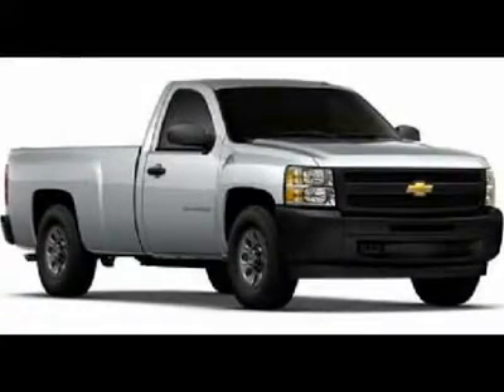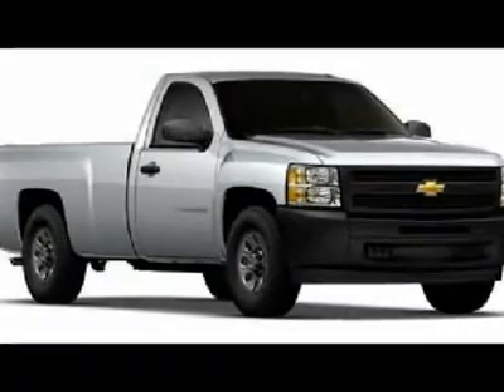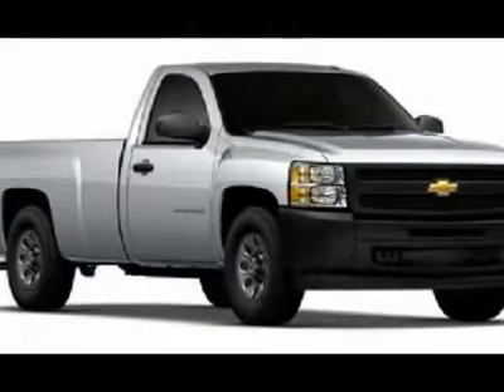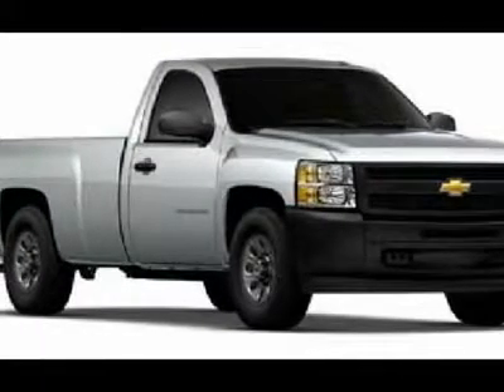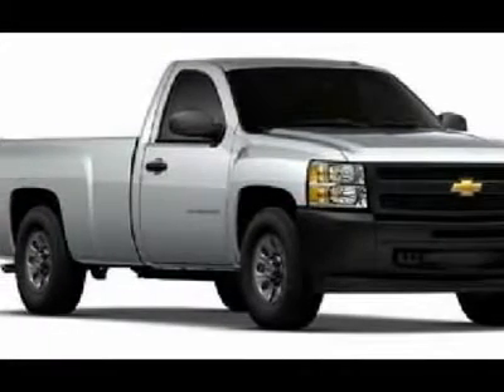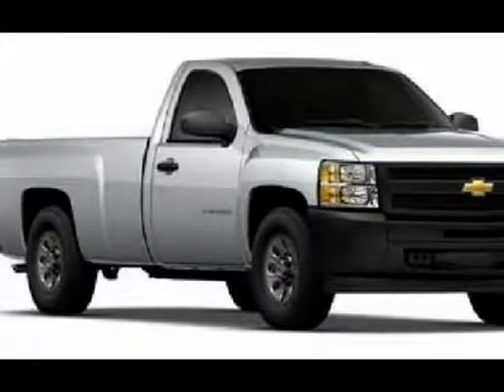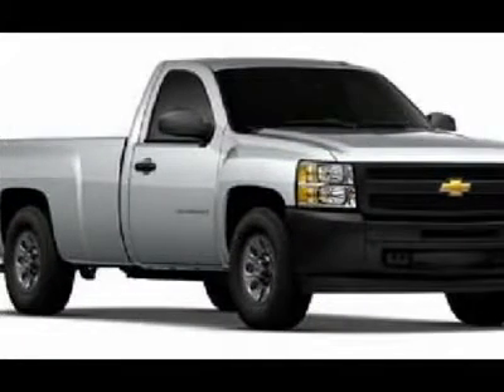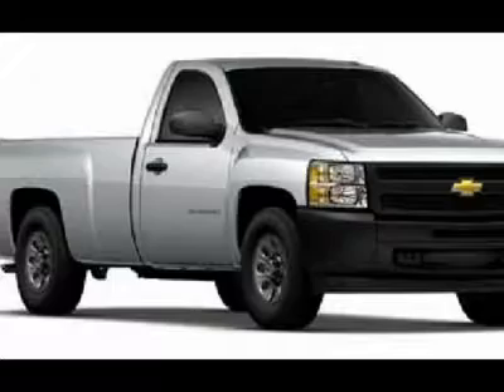2012 CHEVROLET SILVERADO 1500 White Bear Lake, MN 71241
2012 CHEVROLET SILVERADO 1500 White Bear Lake, MN
Stock #71241

1801 E County Road F

You'll love this 2012 Chevrolet Silverado 1500. This is a car you'll want to take home. With 8 miles, it features automatic transmission and an exterior color of Silver Ice Metallic. Call us and be the first to open the car door today!